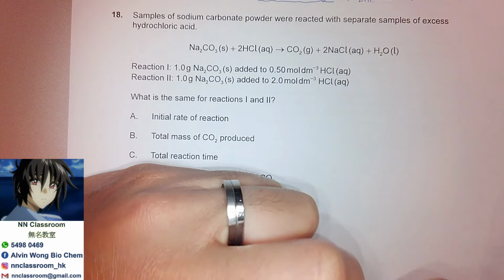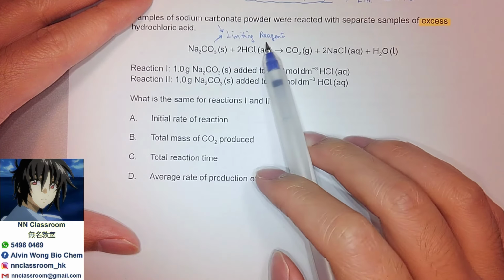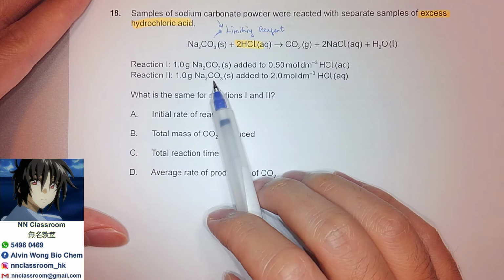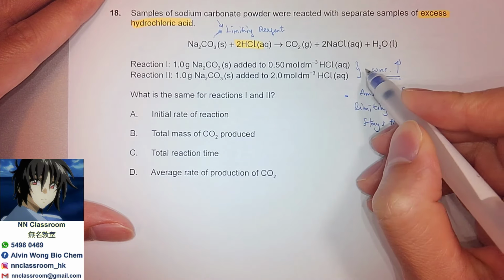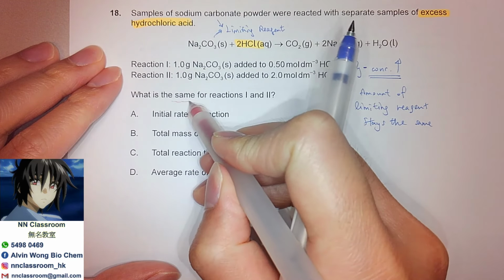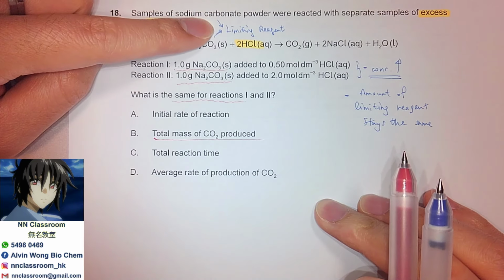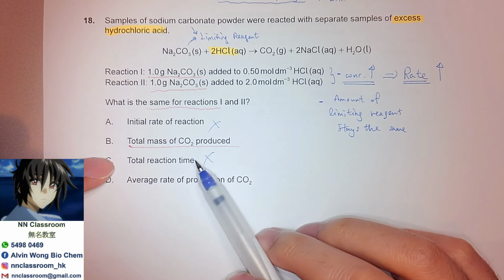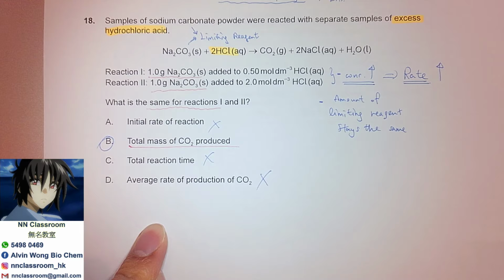IB SL Chemistry [ 2018 TZ0 Paper 1 #18 ] [ Kinetics: Factors affecting Rate ]